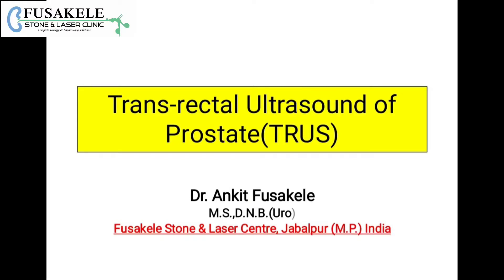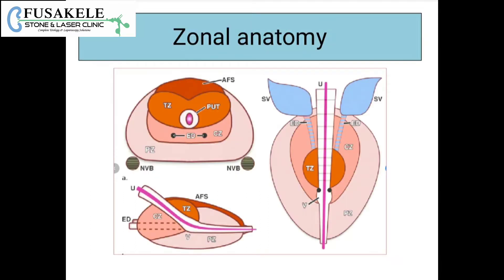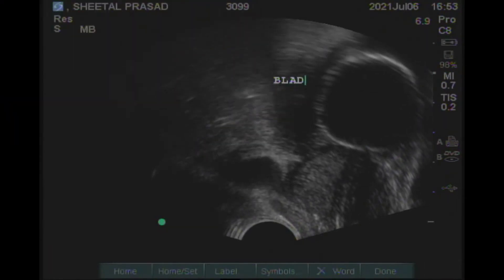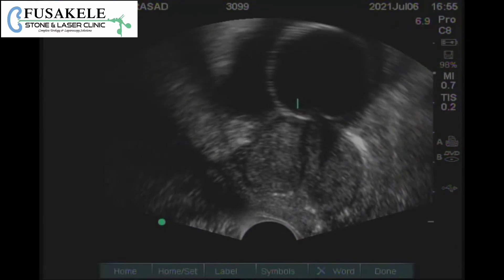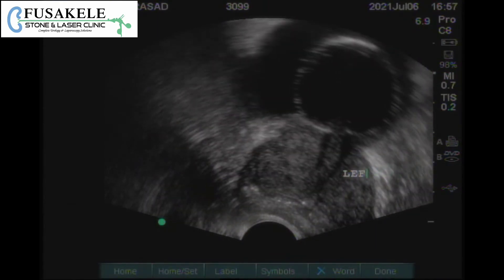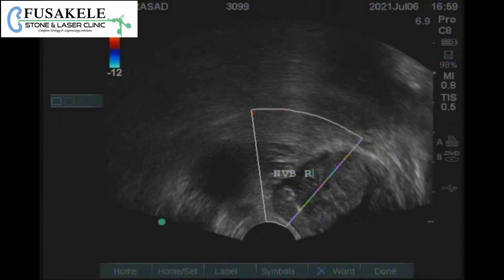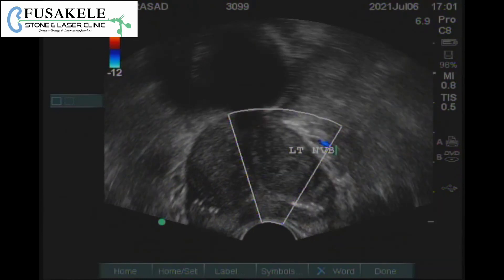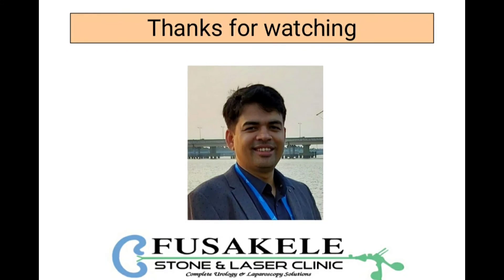Transrectal Ultrasound (TRUS) For Prostate (Part-1)- Dr. Ankit Fusakele , Urologist , Jabalpur (MP)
TRUS ia an advance imaging of prostate to diagnose malignancy, abcess , cyst etc of prostate or seminal vesical. it also give opportunity to take biopsy of these organs.